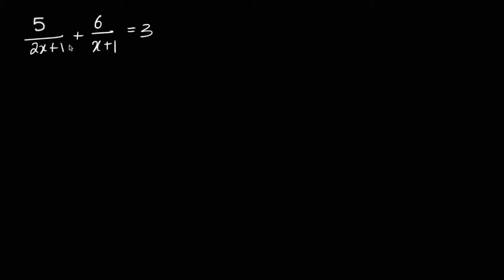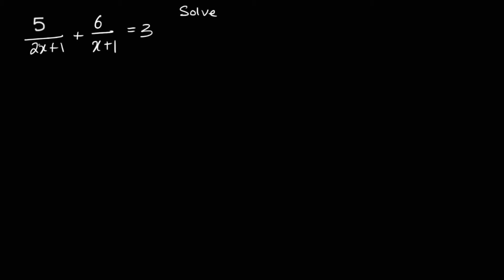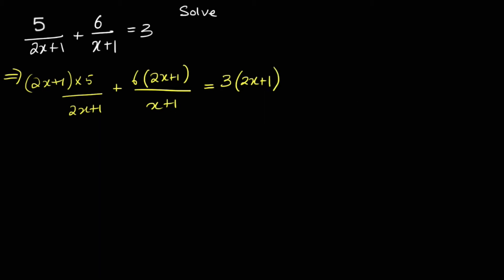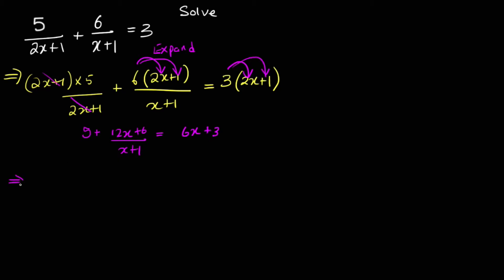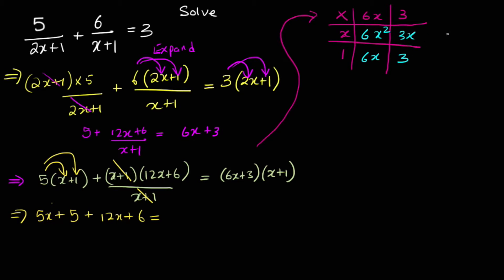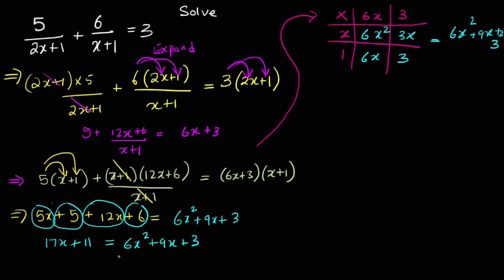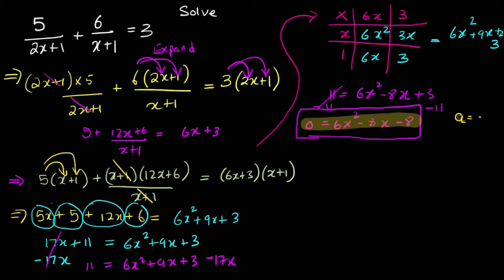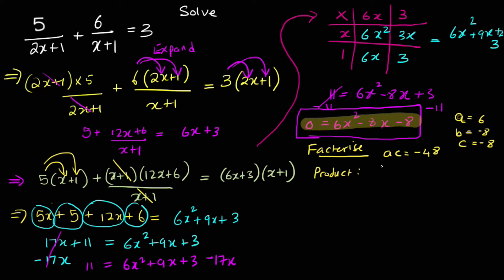ALGEBRA: Solving Equation with Algebraic Fractions